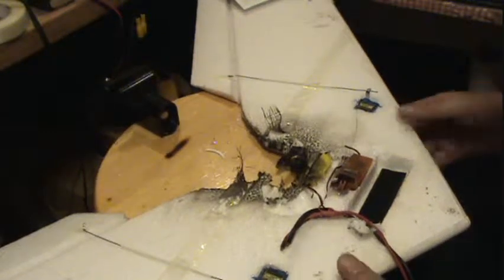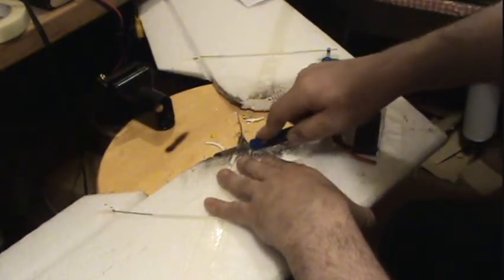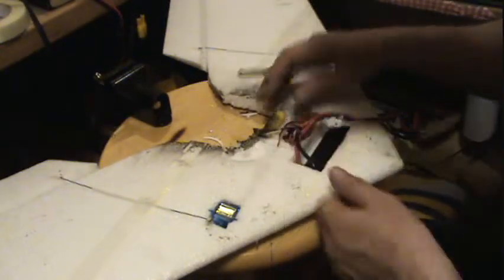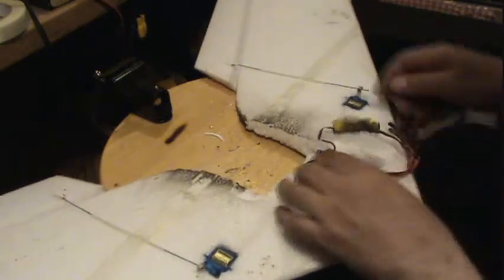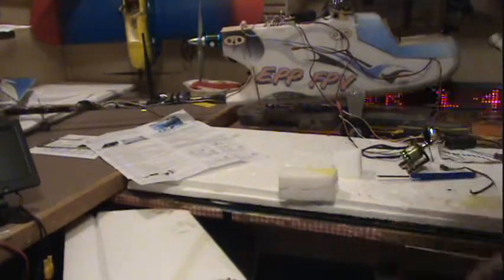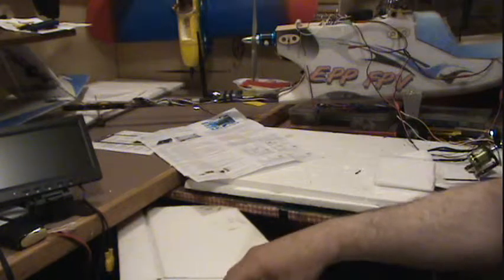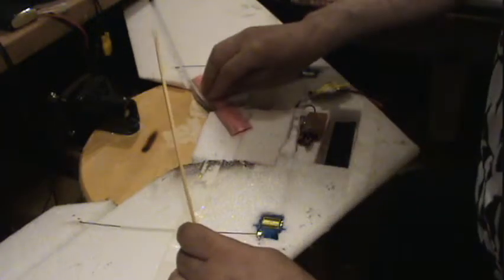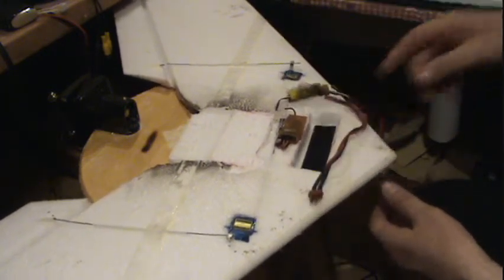mini swift rc wing rebuild video 1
here we go lets get this wing back into the air